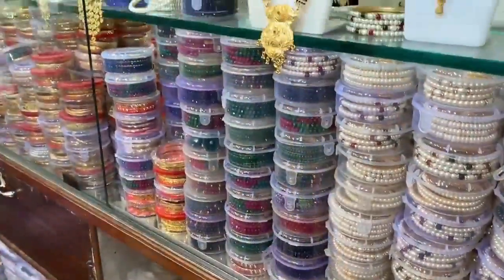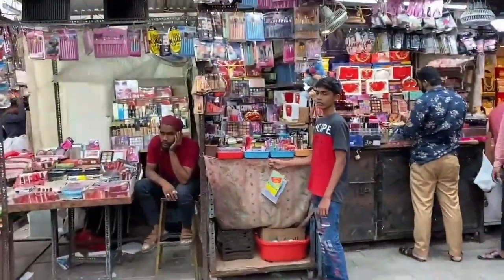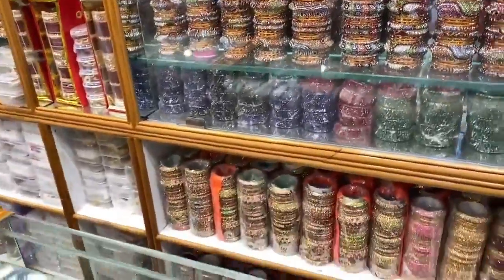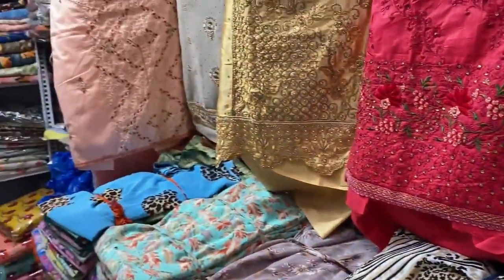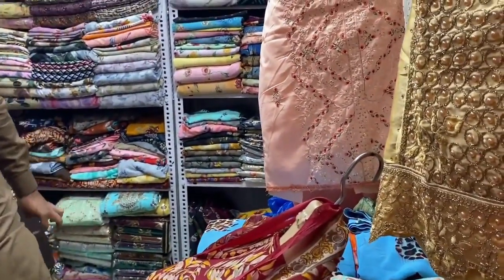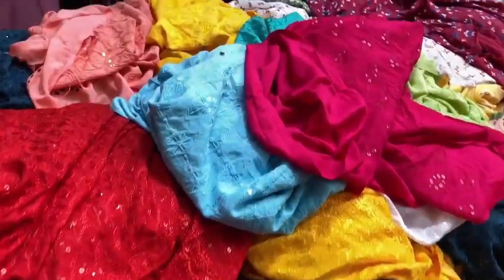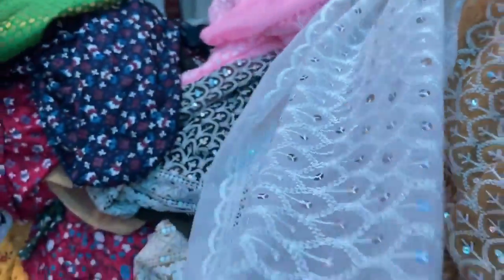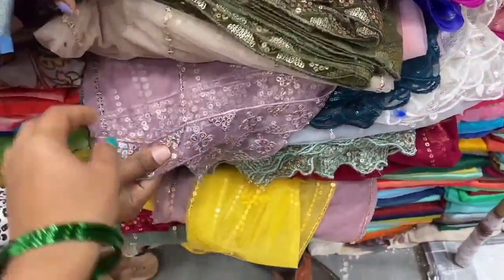Charminar Street Shopping | any item starts from ₹10 very cheap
Jewellery Shop details: Aarzoo Pearls
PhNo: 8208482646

MADINA FABRICS
SHOP NO: 8, J.T TOWER COMPLE, URDU GALLI, PATEL MARKET, HYD
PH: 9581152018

LADIES CHOICE
SHOP NO: 8, J.T. TOWER, URDU GALLI,
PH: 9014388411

channel is for general purposes only and should not
be taken as professional advice.
All the content provided in this channel
is my own creativity.

XoXo
Pavitra.